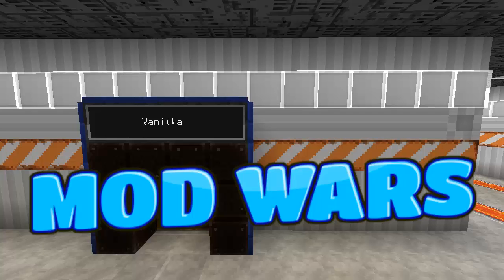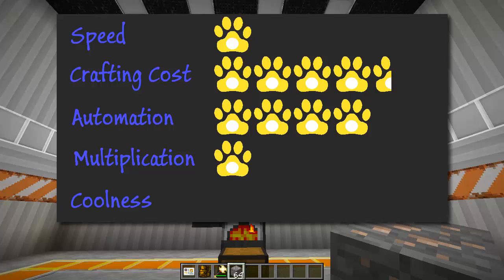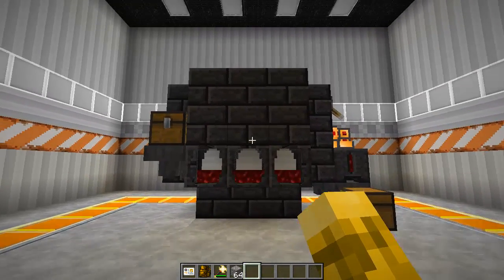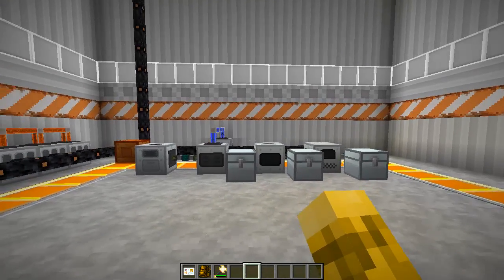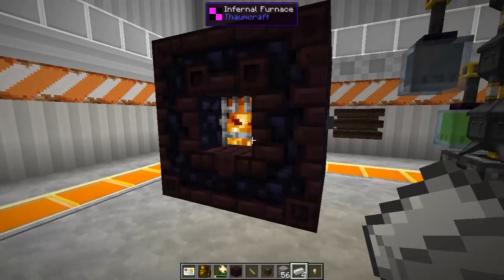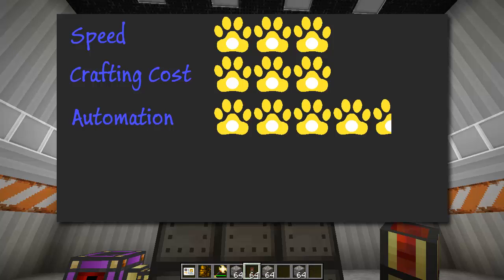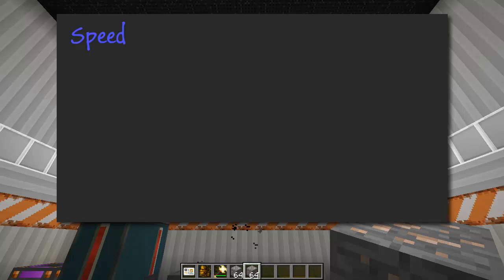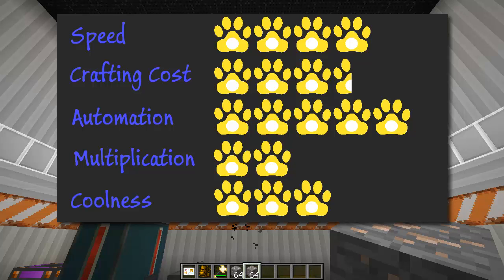Minecraft Mod Wars - Ore Processing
So many mods that can process ore - we're going to split them into two parts.  We'll start with the more basic mods.